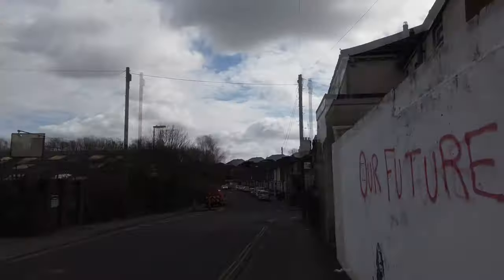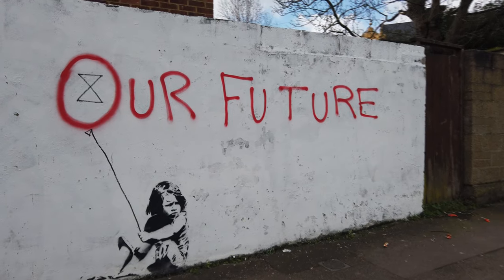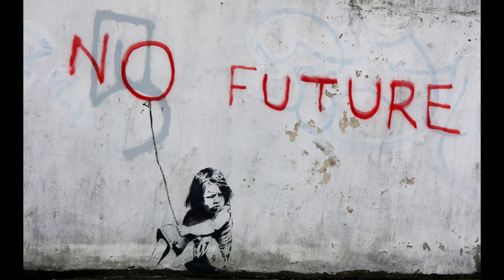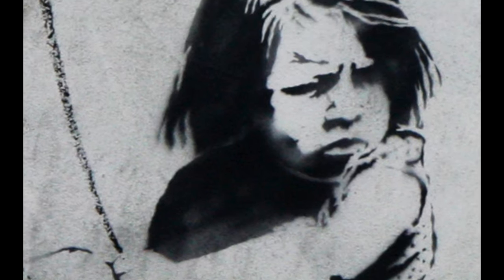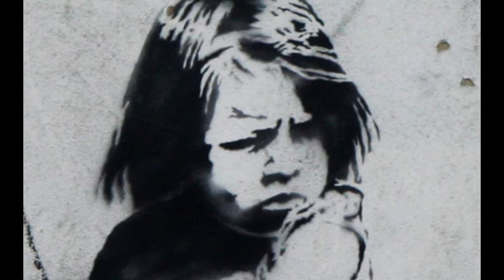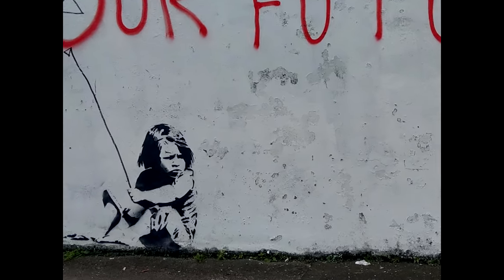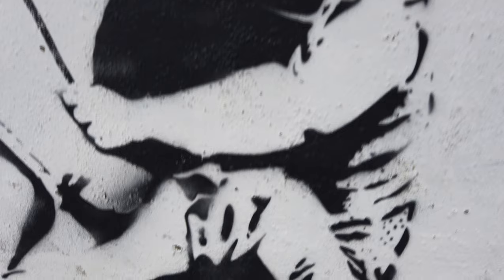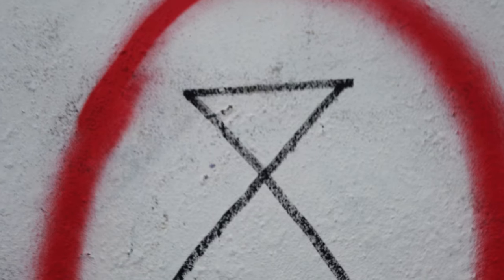Banksy "Our Future" in Southampton March 2020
Banksy returns to Southampton to update a piece of work from 2010.